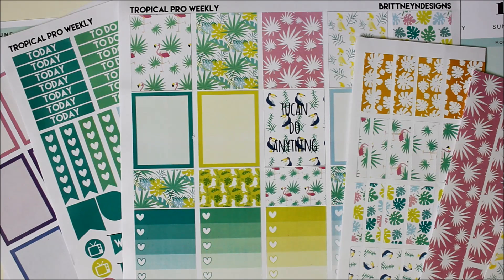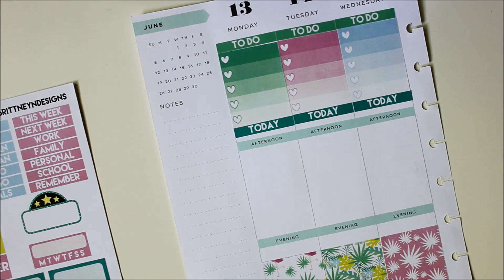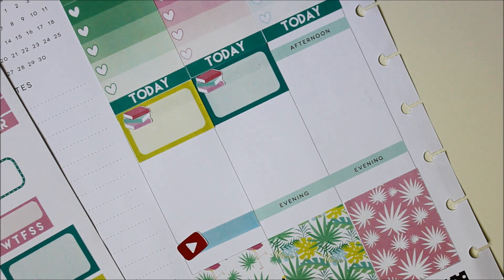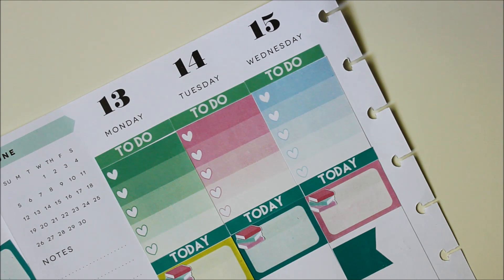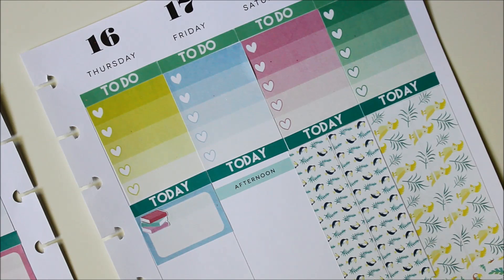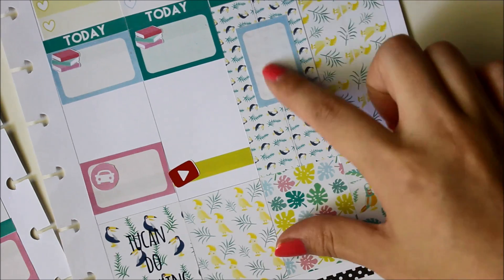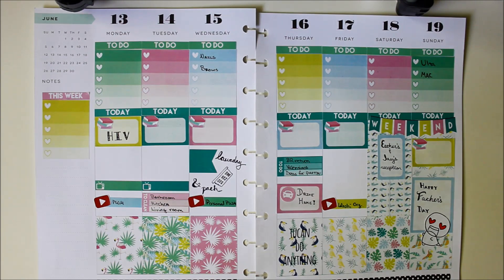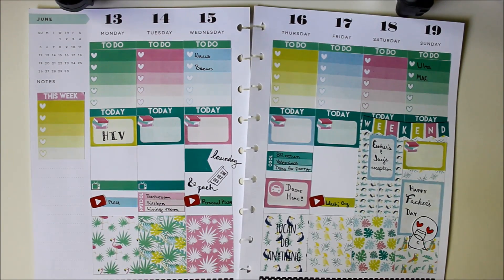Plan with Me || ft BrittneyNDesigns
Hi!

~Jess

Planner IG: SerenePlans
Personal IG: Serene9713